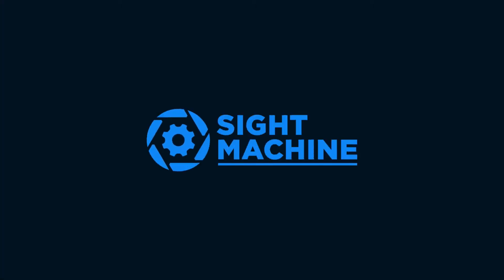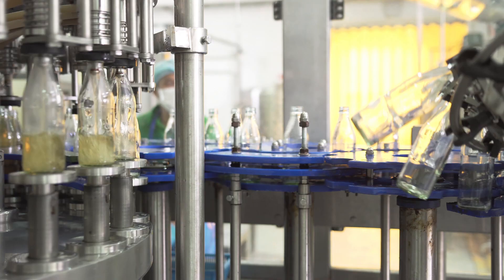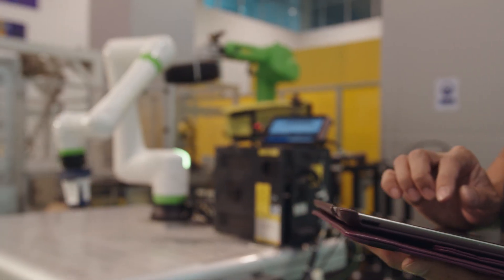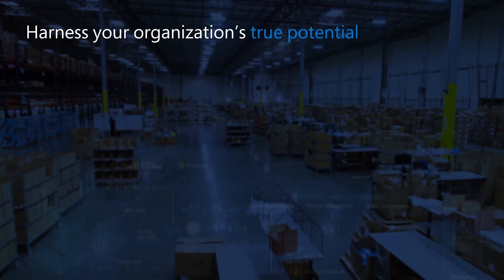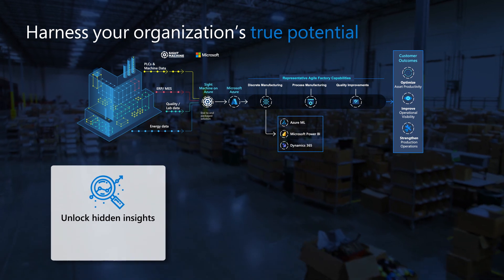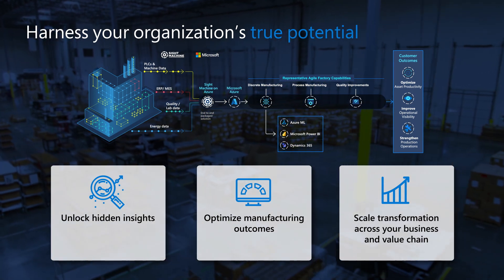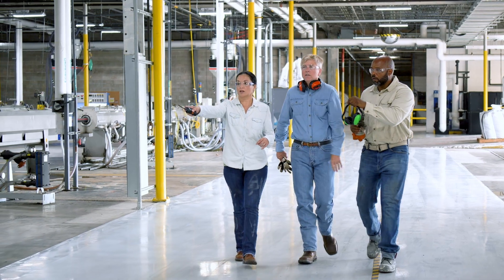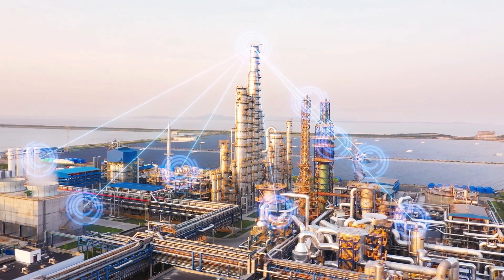Use OT data insights to scale productivity - The Manufacturing Data Platform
Our Manufacturing Data Platform contextualizes all OT data for analysis, providing a real-time, system-wide view of production and actionable insights to deliver and scale optimal productivity and sustainability solutions across the enterprise.  Learn more about our work with Microsoft to help organizations transform production with data.